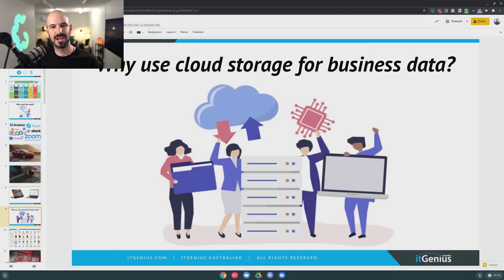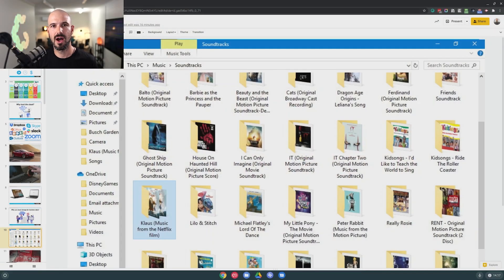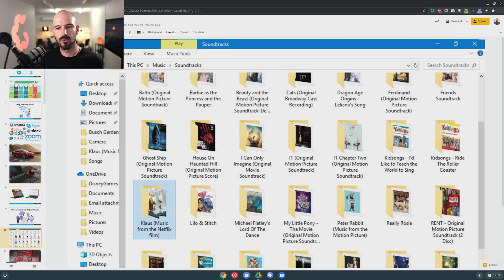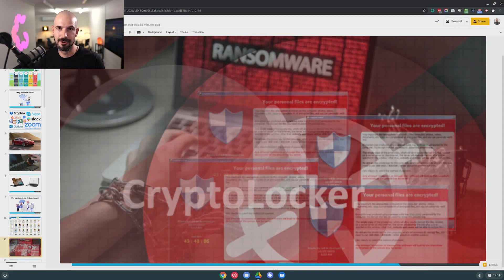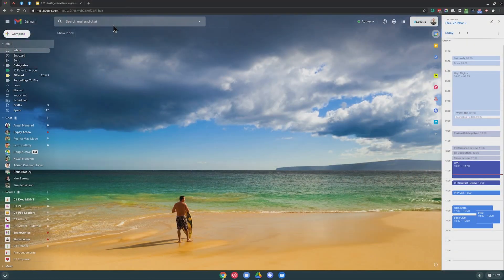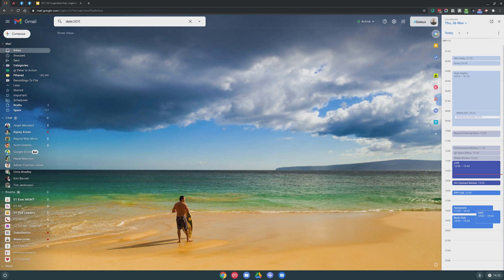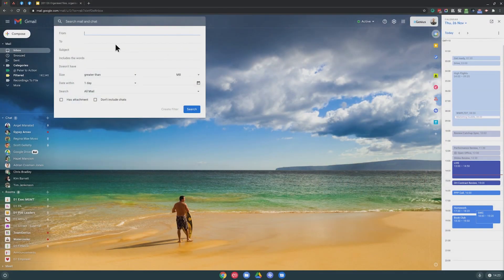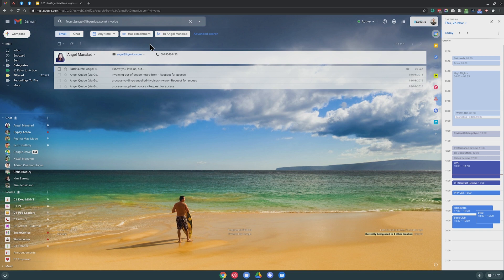Why use cloud for business files | Part 2 of Why you should be using Google Drive instead of Dropbox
Want to achieve maximum productivity? Declutter your work files!

The convenience of cloud technology made it easier for everyone to get work done and back up important files. However, if you don't set aside time to sort out your cloud storage, it can also easily get overwhelming to keep track of everything.

We're sharing how to securely store and organise your business files. Here are some of the things that we will cover in this session:
-The importance of managing your files, documents, and folders
-Efficiently sync your work across devices and never lose a file again
-Protecting business information and avoiding 'accidental' data loss
-Our top tips on how to effectively organise all your business files
-...and if you're still using Dropbox - why consider Google Drive and how to switch